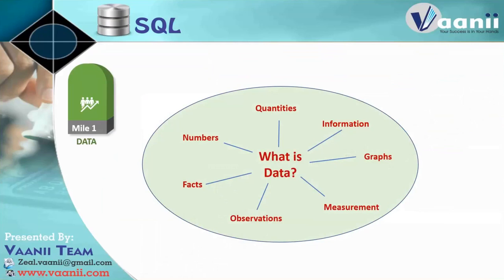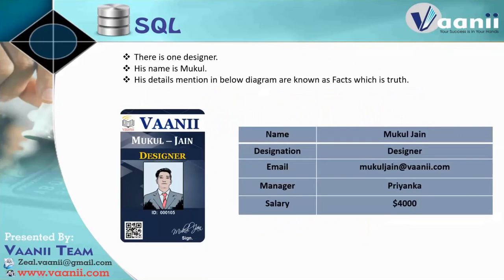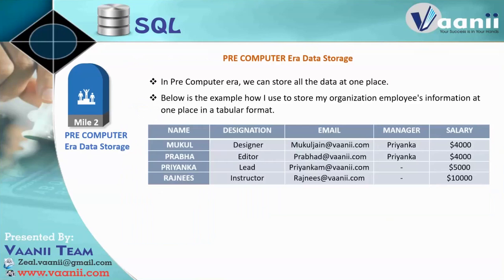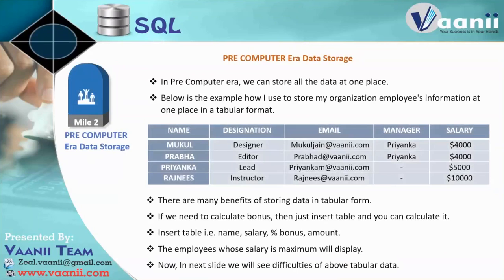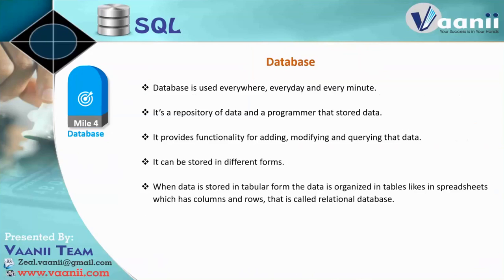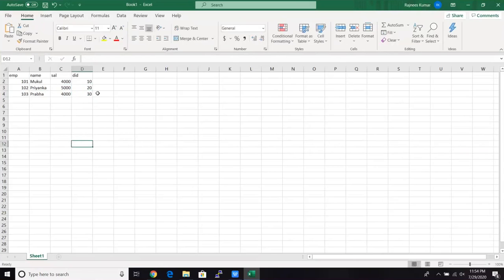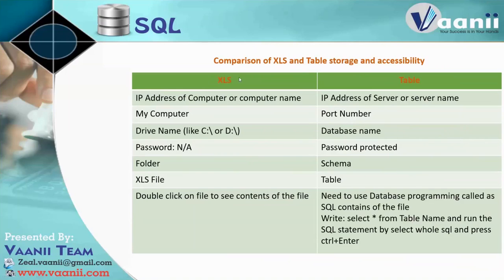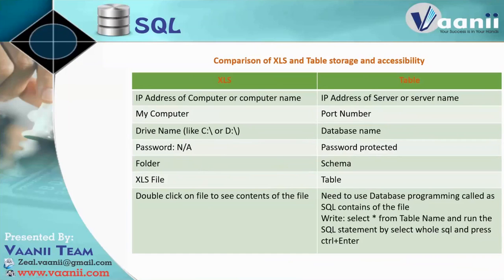SQL Journey 1: Database Introduction (The First Step towards Database Learning)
In this vaanii video, we cover about data, Post Computer & Pre Computer Era and Database. This SQL tutorial is for Beginners where you will learn SQL Database Introduction. This is Module-1 of Basic SQL(Level-1).
If you are searching for
1. IICS Course(Informatica Intelligent Cloud Services)
2. Informatica Power center
3. SQL
4. Snowflake Course etc.
1. We divide each course In 4 Level (Basic, Intermediate, Advanced, Complex).
2. At each level, we have several modules.
3. At each module,